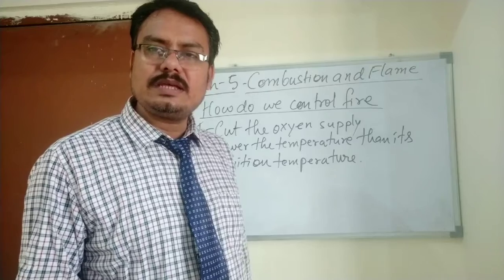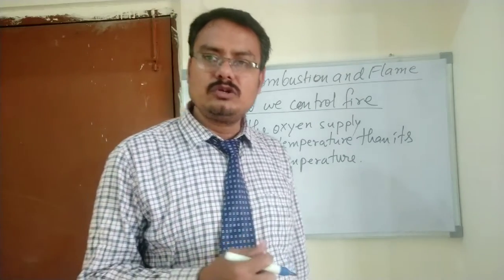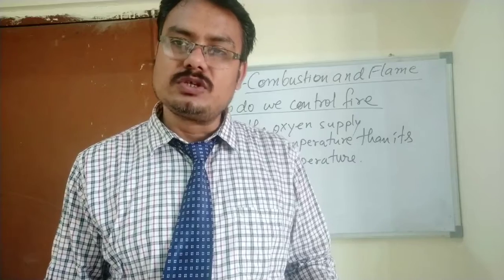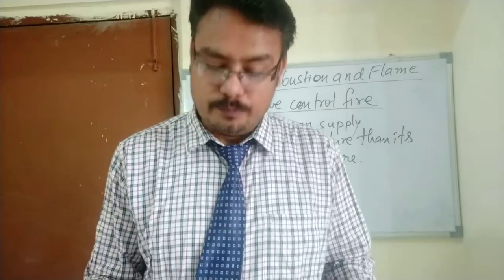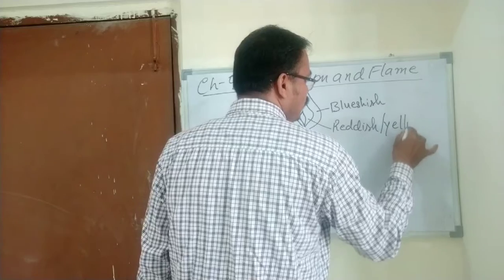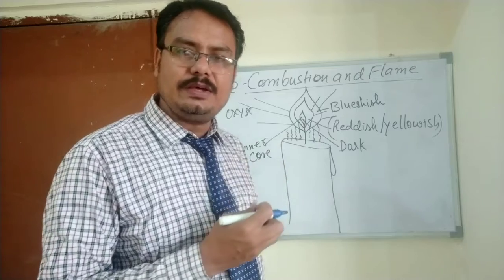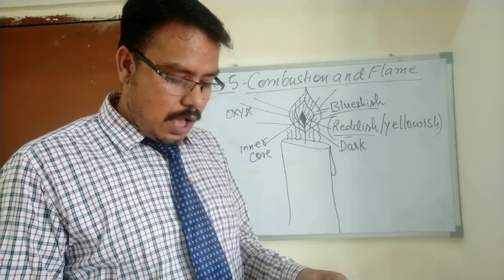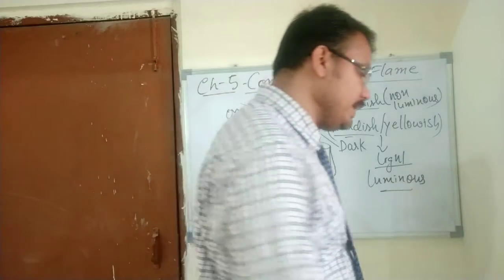Class-8-Ch-5-Combustion and flame.(duration-20:30)